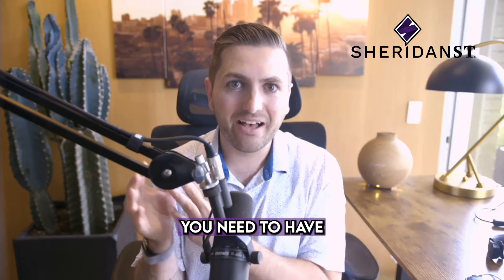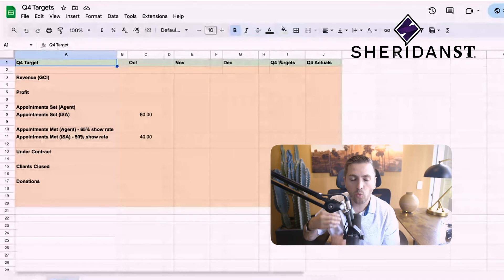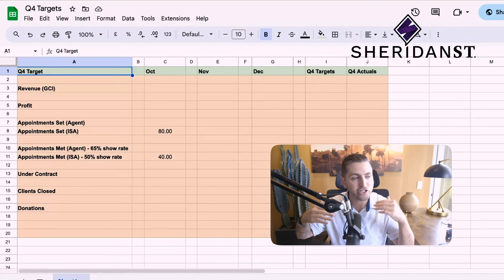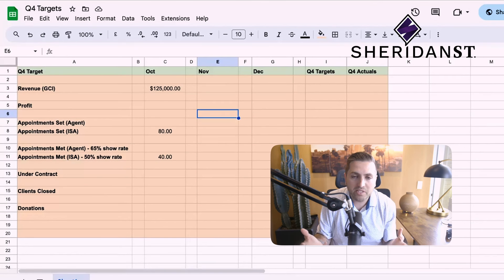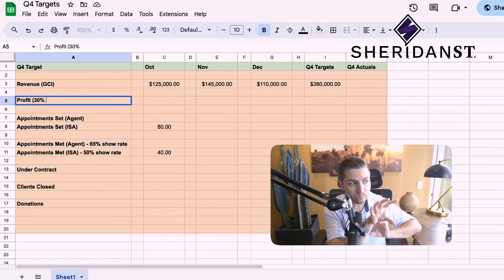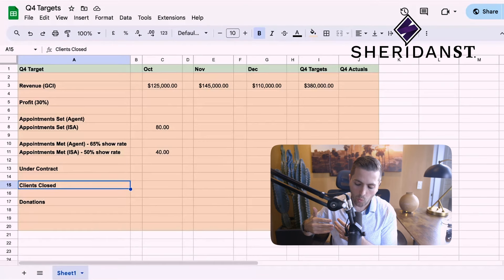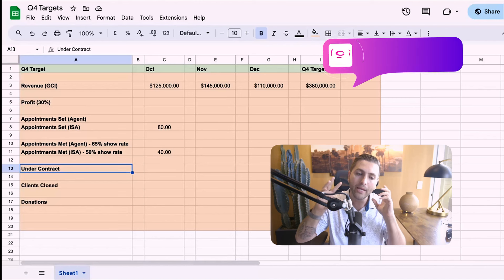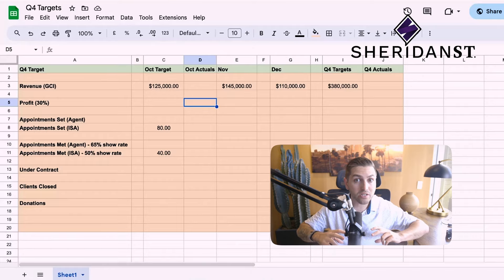The #1 Reason KPIs Are the KEY to Unlocking Your Success - Cody May - Ep. 259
In this episode, Cody dives into the essential role of key performance indicators (KPIs) and business projections in fueling growth. Discover how clarity in financial metrics, realistic revenue targets, and simple yet effective tracking can significantly impact your business performance. Whether you're new to KPI dashboards or looking to refine your metrics, this conversation offers actionable insights to help you thrive.

Here are the main takeaways:

1 - The Importance of Projections: Projections are crucial for driving business results.
2 - Clarity Through KPI Dashboards: A KPI dashboard provides clarity on performance.
3 - Weekly Metric Tracking: Track key metrics weekly to ensure continuous improvement.
4 - Setting Realistic Revenue Targets: Set realistic revenue targets based on past data.
5 - Focus on Key Indicators: Concentrate on the five to seven KPIs that truly matter.

Ready to level up your business performance? Start implementing these insights today. Create your KPI dashboard and track the key metrics that drive growth. Don’t forget to share this episode with others who want to master their business metrics!

P.S. Whenever you’re ready to take your business to the next level... here are 6 ways we can help!

7 FIGURE APPOINTMENT PLAYBOOK: Learn what top producers are saying in order to convert more online leads to clients

If you haven't heard about the 'Real' difference, learn more about how you can partner with Vikram.

FIND OUT HOW MUCH MONEY IS IN YOUR DATABASE: Use The Sheridan St. Calculator to see how much money in commissions is currently sitting in your database based of industry stats

GET SELLER & BUYER APPOINTMENTS IN 30 DAYS OR LESS: Learn about how top performing teams and agents are implementing our Dedicated Appointment Engine in order to experience massive growth in their businesses

BOOK A STRATEGY SESSION. If you are averaging about 1 deal a month and want to know how Vikram’s top clients are doing 24-40 deals a month, book a free strategy session